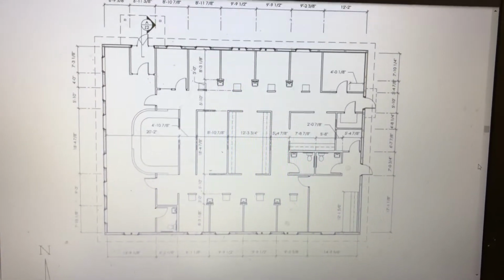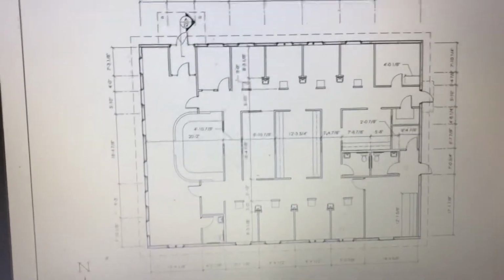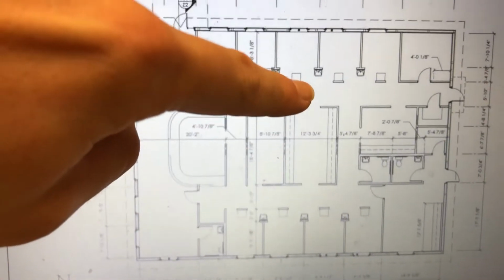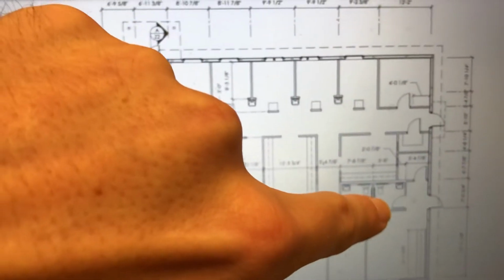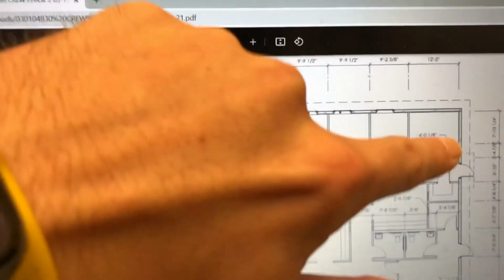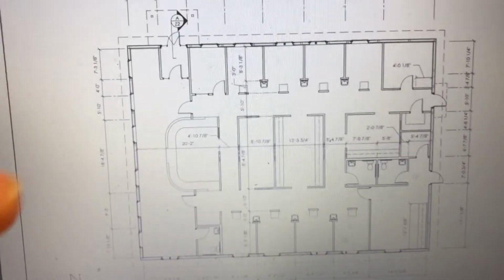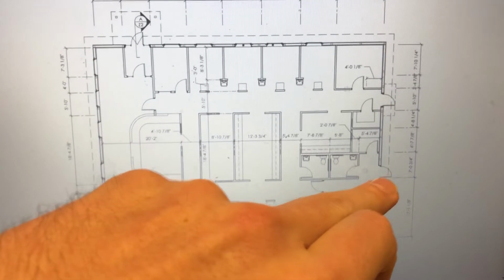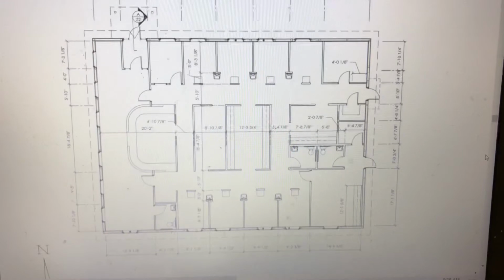Dental Office Floor Plan | Dentist Office Blue Prints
Check out the footprint of our dental office in Wabash!! It has been an awesome transition into this space, and both our patients and staff are so excited about the new facility!!🙌💥